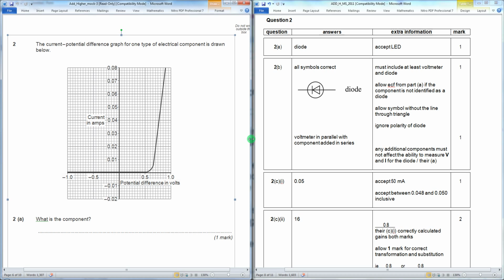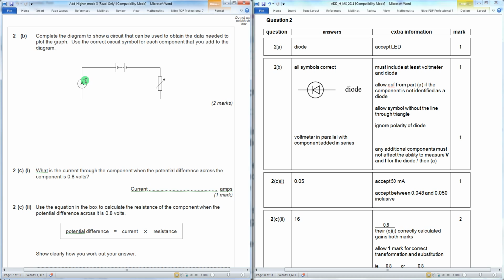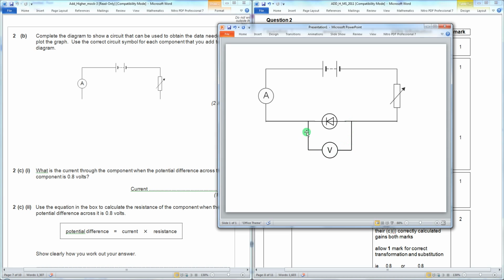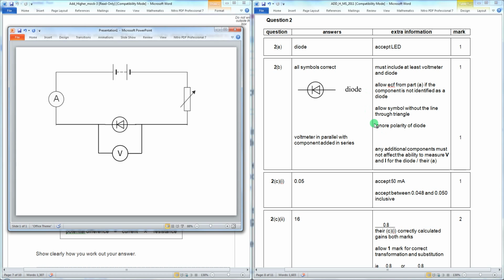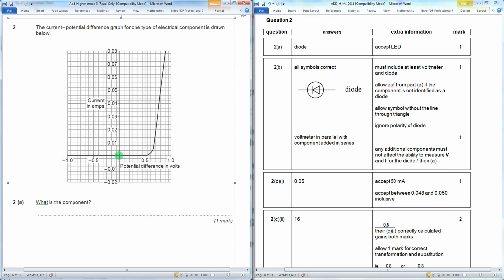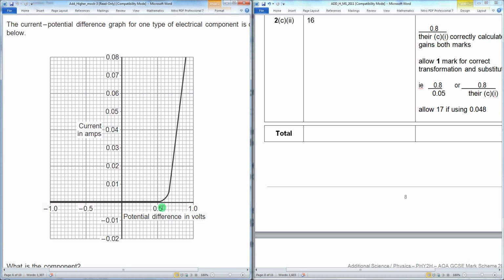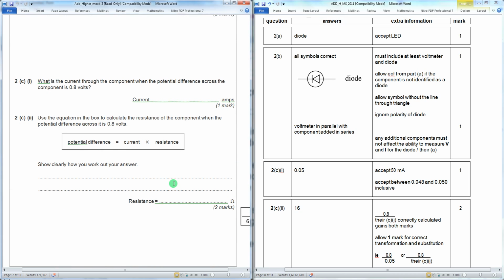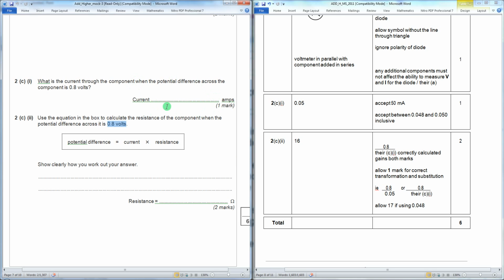phys add higher mock Qn2